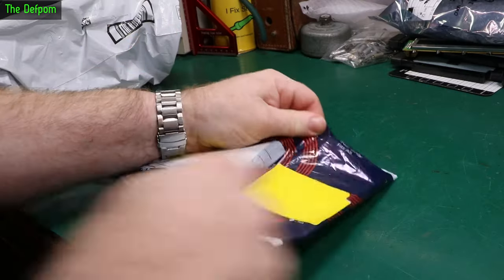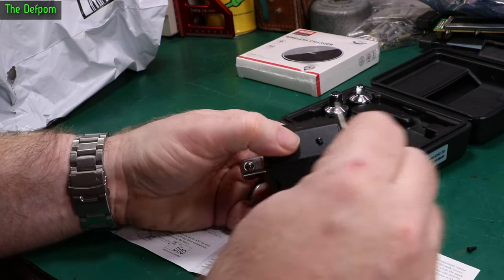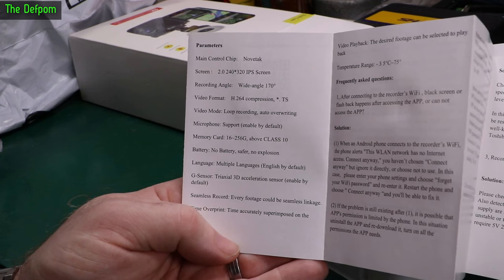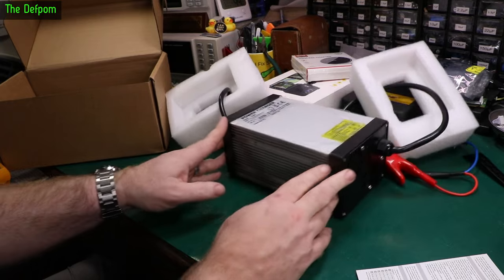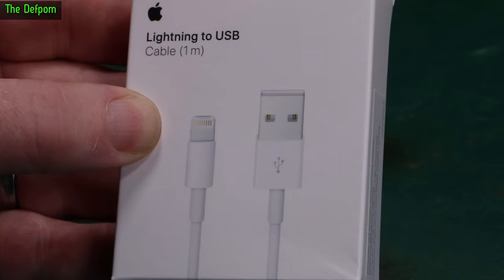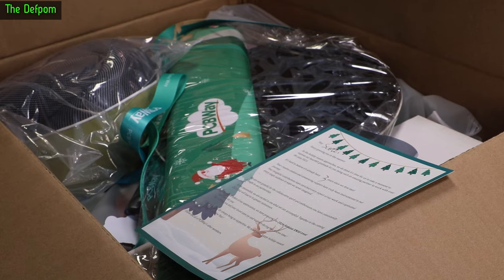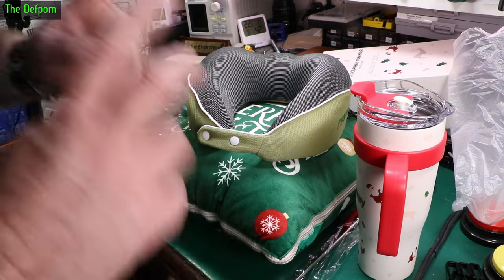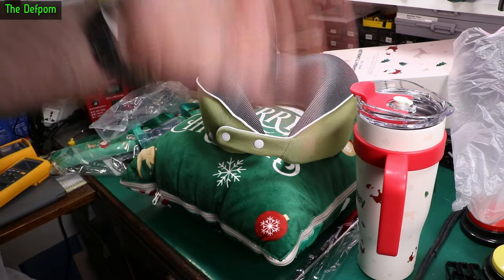🔴 Christmas Mailbag ! 25th December 2023 - No.1207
Christmas Mailbag ! 25th December 2023

0:00 - Intro.
0:06 - Wireless Charger (no link).
0:33 - Torque Gauge
2:28 - 4K Dash Cam (no link).
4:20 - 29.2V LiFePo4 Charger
6:09 - CAT!
7:00 - Glue Sticks
7:24 - SC4-4 Ring Terminals
7:46 - Apple Original Lightning Charging Cable (no link)
9:00 - PCBway Gift Box

My Electronics Tools (video and purchase links)

Siglent
SDS1104X-E.
SPL-1008.